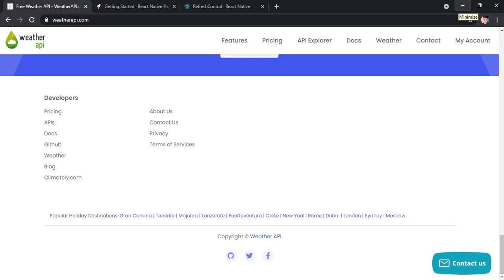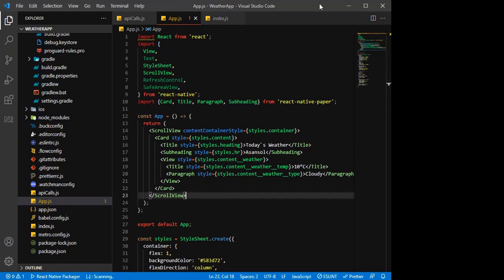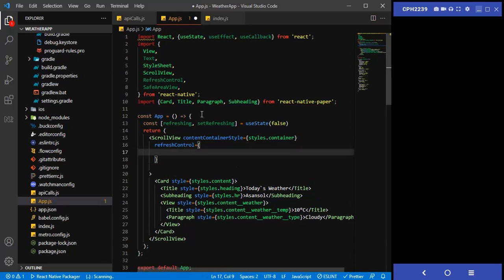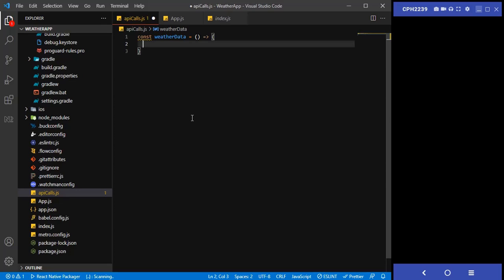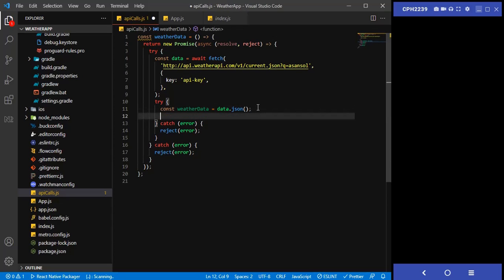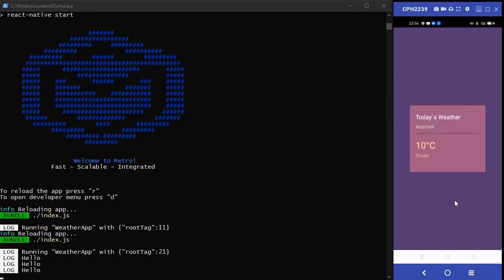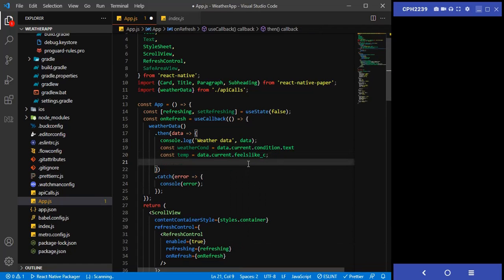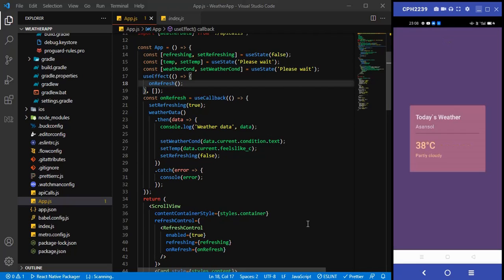Making weather app using react native || Satyam sinha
In this video we are going to build weather app using react native.Feel free to post any doubts if you have in comment section.

In case you are unable to install react-native paper using
npm install react-native-paper
try using
npm install react-native-paper --force